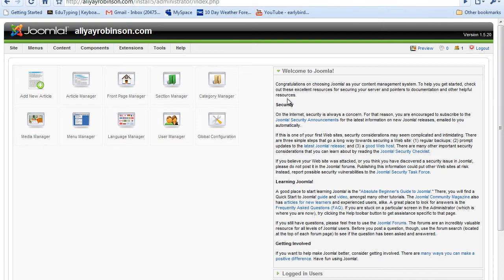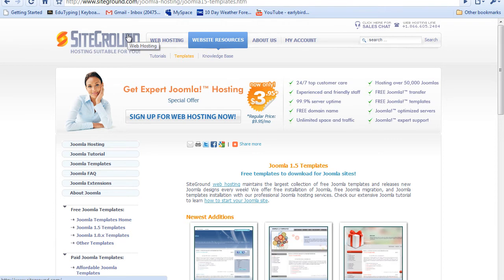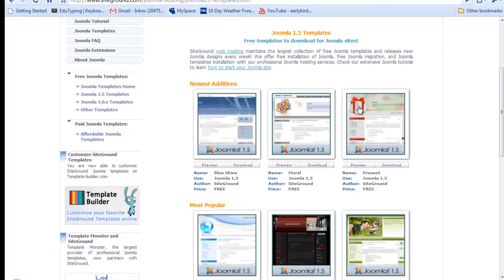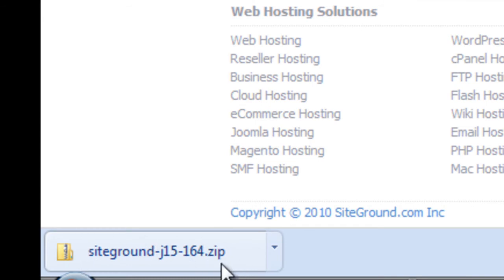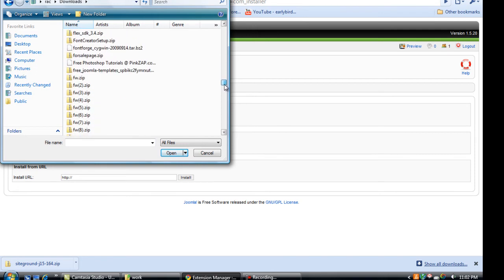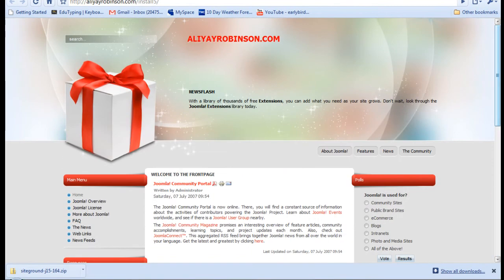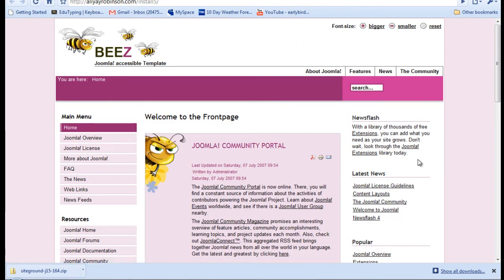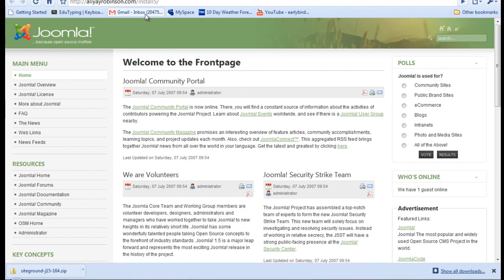Installing and Changing Templates in Joomla!™ 1.5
This tutorial reviews how to install and change templates in Joomla!™ 1.5